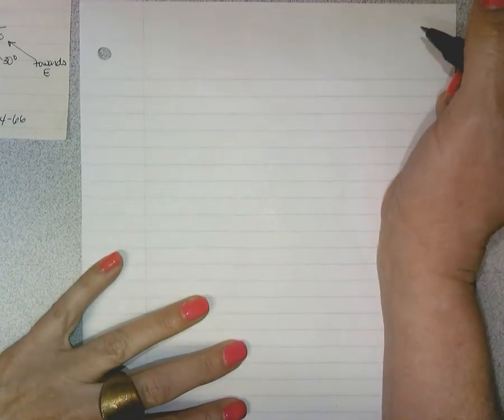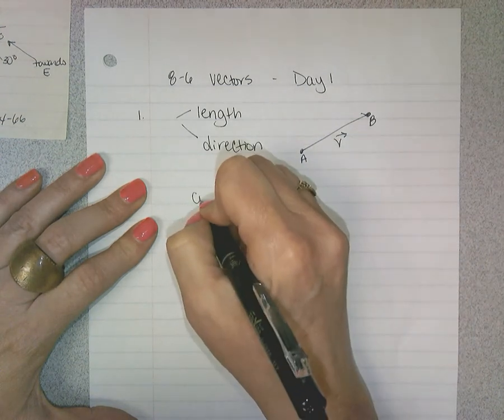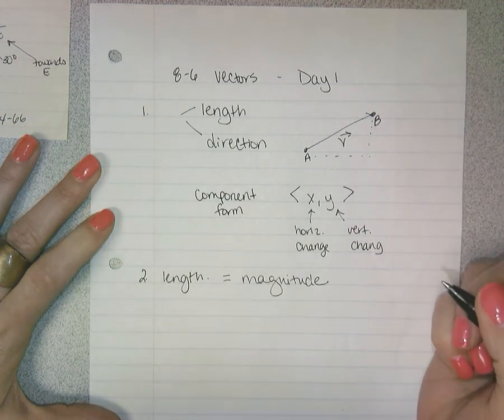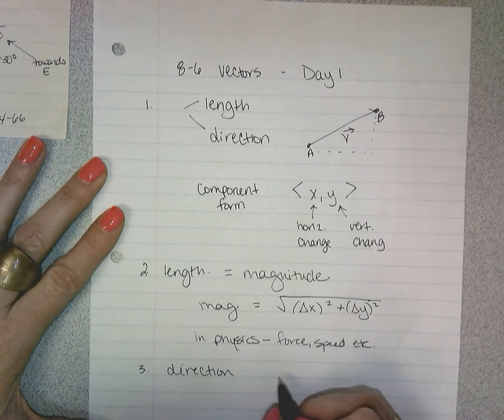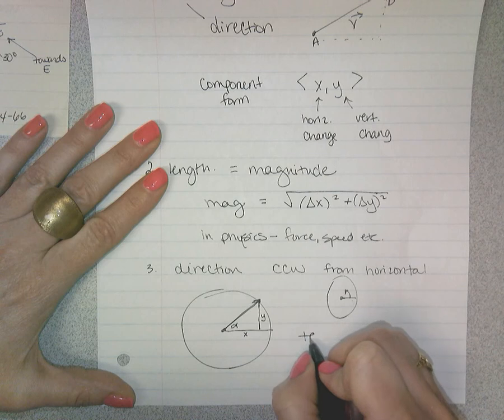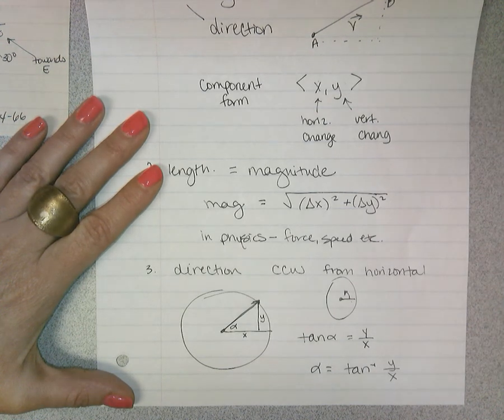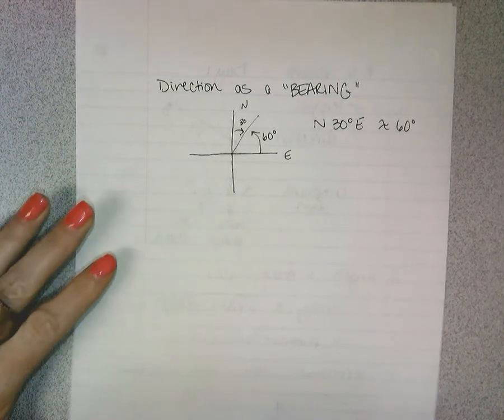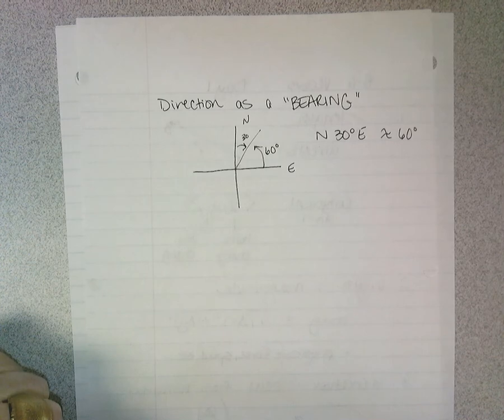8 6 vector notes day 1